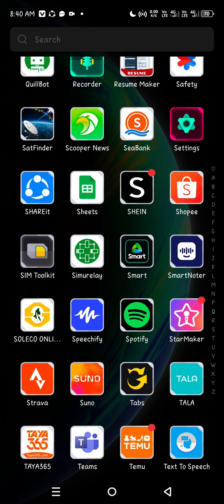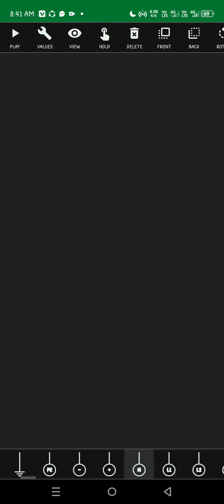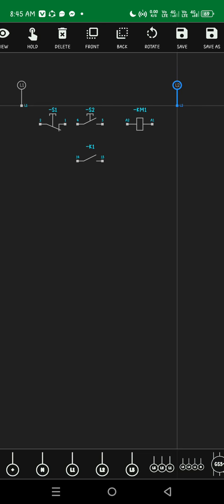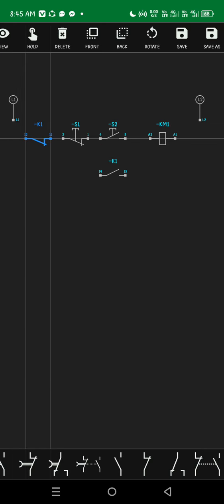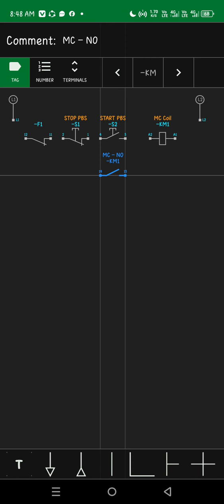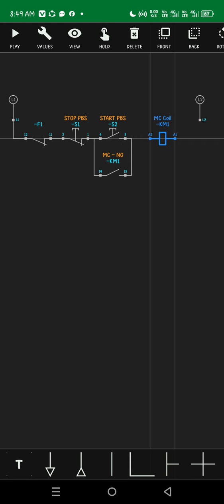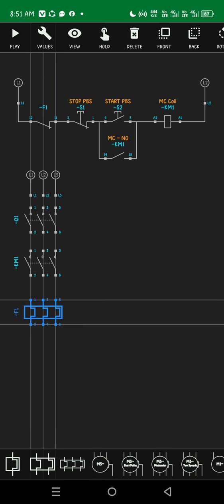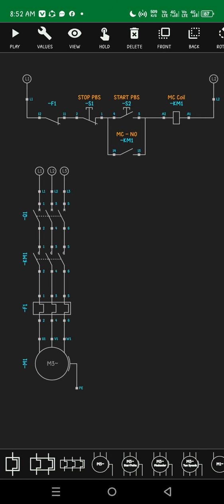Simulation Video Tutorial for Basic Stop-Start Motor Control Circuit using Simurelay app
A step-by-step video tutorial on creating a basic stop-start motor control circuit using the Simurelay app.